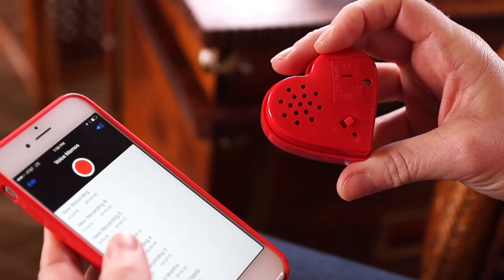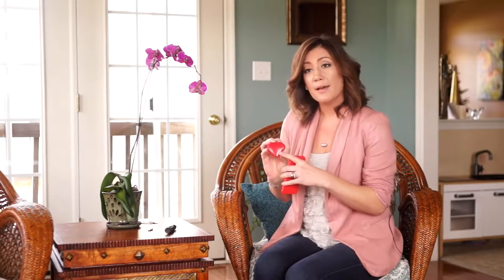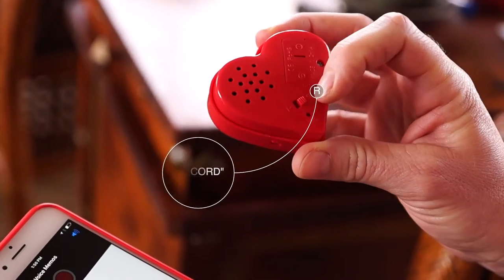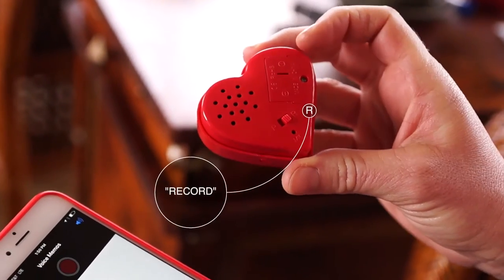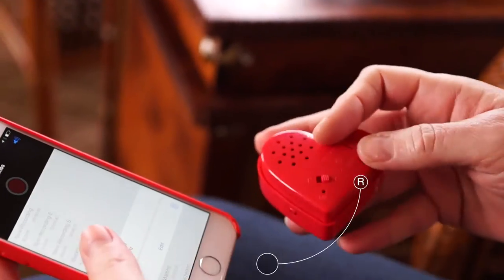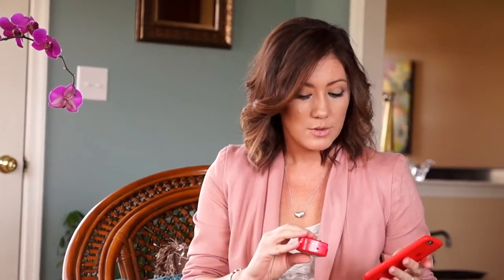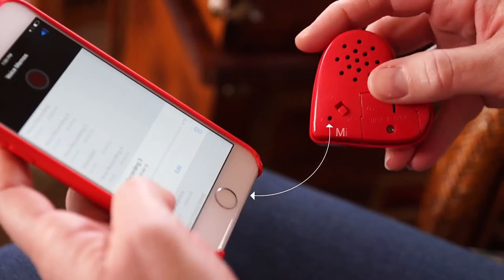How to transfer the recording of your baby's heartbeat from cell phone to recorder.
Looking for an awesome ultrasound gift or pregnancy gift for an expectant mother or father? See why my baby's heartbeat is the best pregnancy gift! Find out just how easy it is to transfer a recording of your baby's heartbeat from your cell phone or computer onto our heart recorder.